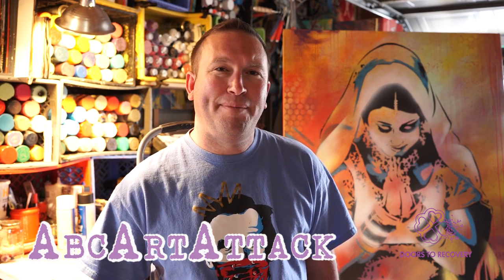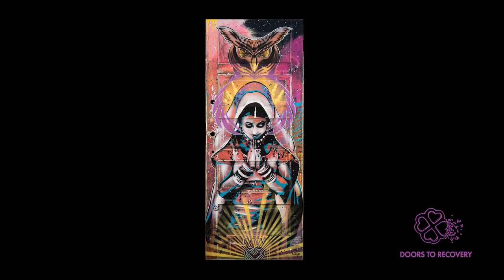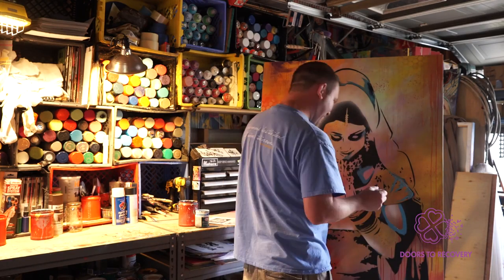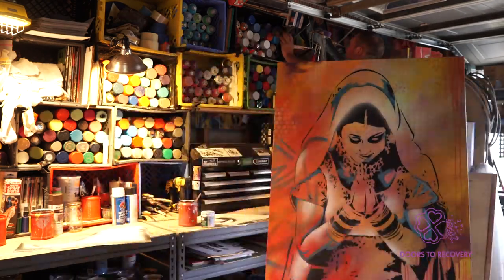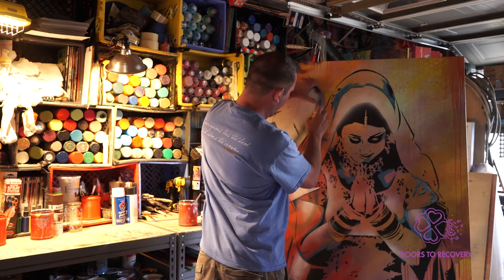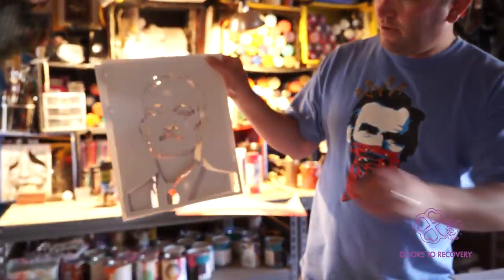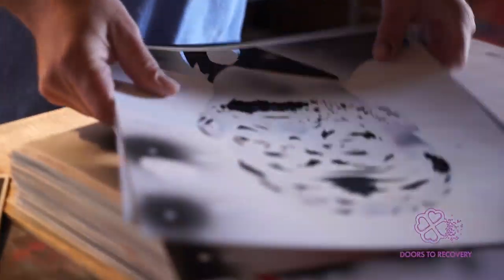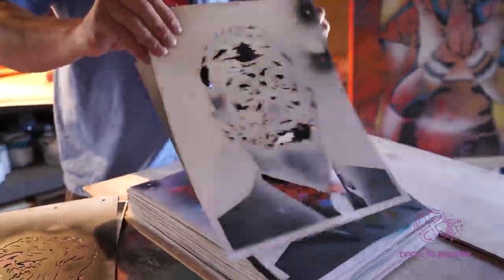Un/Locking the artist Bryce Chisholm - Doors to Recovery 2016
Bryce Chisholm​ and his door 'Room 204, Changed Everything For Me'

History, propaganda, nostalgia, dirty cities, and grungy alleyways with beautiful murals, all lend inspiration to Bryce Chisholm’s artwork.Chisholm, owner of AbcArtAttack Stencil Art​ works with spray paint, acrylics and graffiti stencils to create vibrant colors for his unique and intricate paintings. His love of graffiti and street art infuses his work with the very real and raw aspects of human emotion. Whereas graffiti stencils are Chisholm’s passion, he notes that designing and cutting stencils is a long, finger wrenching process.
Chisholm incorporates both traditional and new-school methods in his art and has won numerous honors and awards.

Artist statement:

Room 204 is where everything changed for me. I was in a bad place and nothing was going my way. But it was my fault, I had brought it all upon myself. Things had to change, and that's when I locked myself into room 204. I needed self-reflection. I needed to examine my endless patterns of destruction.

In room 204 I had an epiphany. In room 204 I gained the knowledge to understand myself. I finally saw the rays of light shine their hope upon my face and surround me with the strength to control my demons.

Not everything would be perfect, but I now had the strength and courage to continue my progression. Because everything changed for me, thanks to room 204.